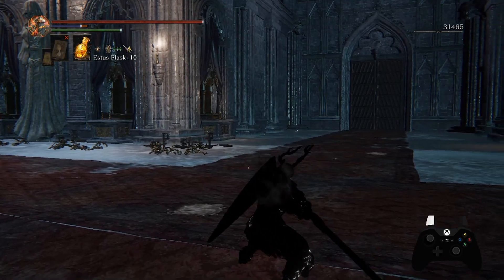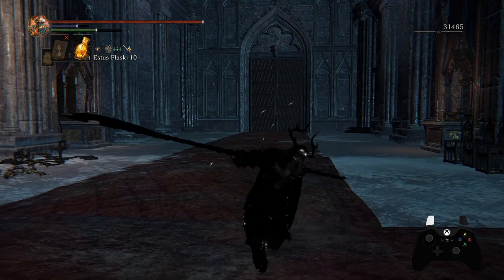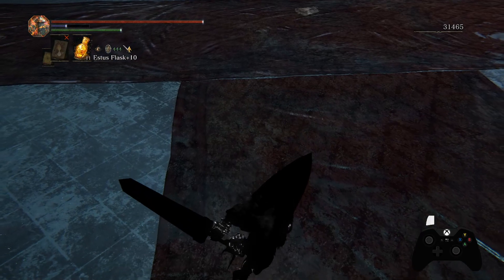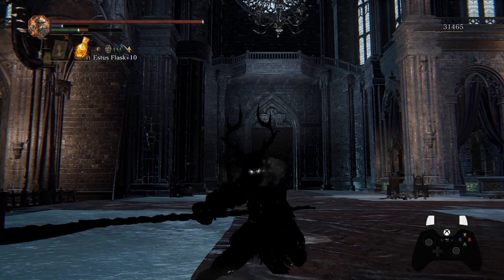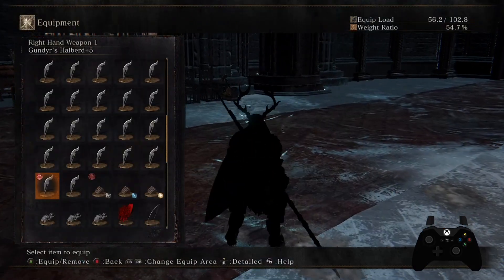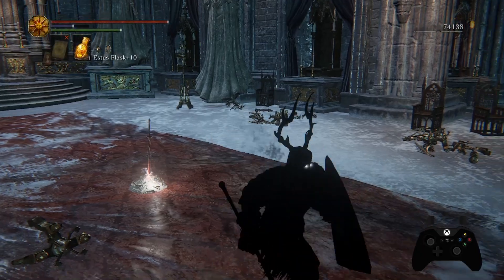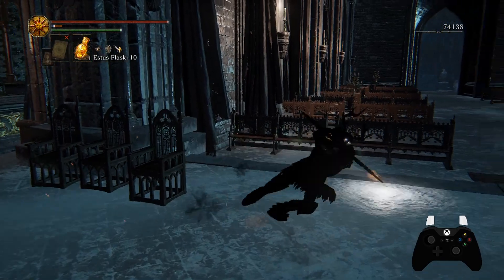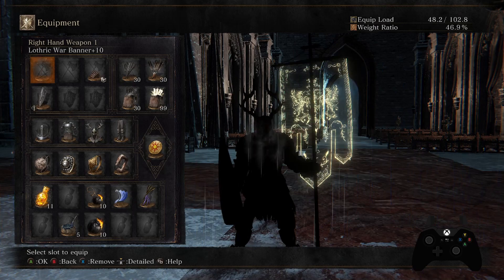Tech Tutorial #2: Ledo Gundyr RKS (Step Swaps)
I have mods that have altered the appearance of certain weapons.
Ledo's greathammer looks like the Ultra Greatsword
Lorian's greatsword looks like the Firelink greatsword

A similar glitch to those shown here is the "Ledo Midway" which I recently learned about from LurkingRainbow. This glitch has less inputs than the step swap, but the timing is much tighter. Simply perform the Ledo weapon art, then swap to gundyr as quickly as possible and press R2. Instead of doing the Ledo windup with the halberd, you will instantly perform a gundyr charge out of the swap. Again, the timing is extremely tight when compared with the step swaps I showed in this video, so practice will be necessary.

My Discord Server (Where a list of the mods I use can be found)
I'm also available on Jeenine's discord.

 In game name: Unchosen Dead / JeanneDeLordran
 Steam name: Jane Whitwork